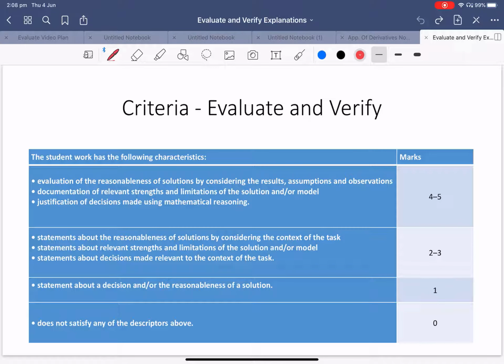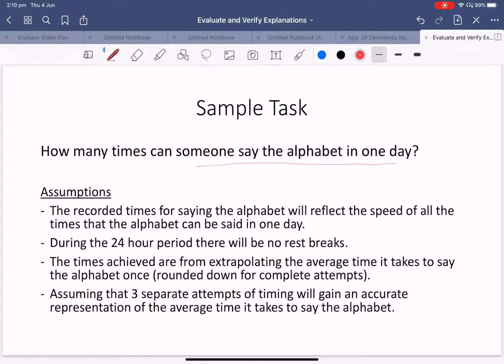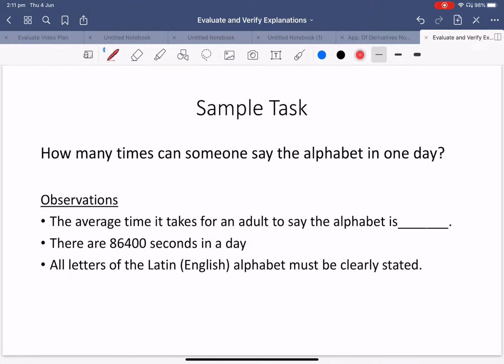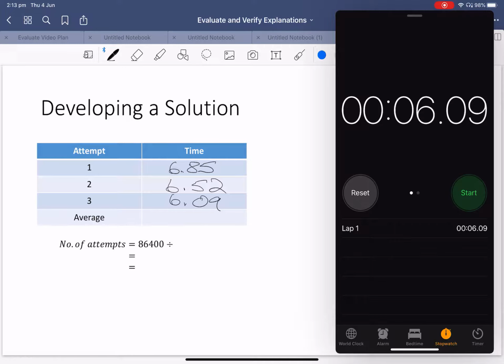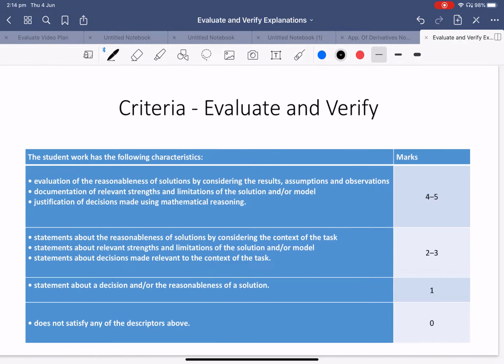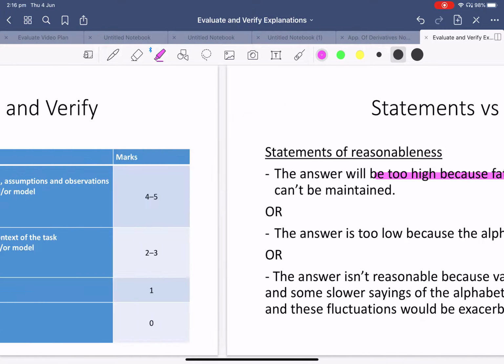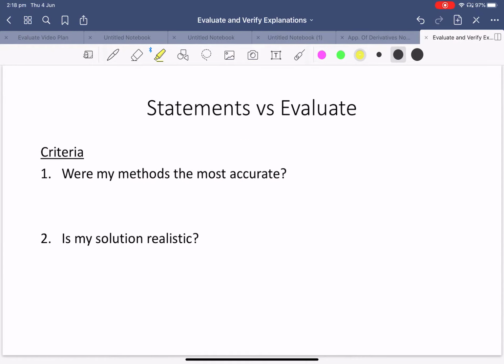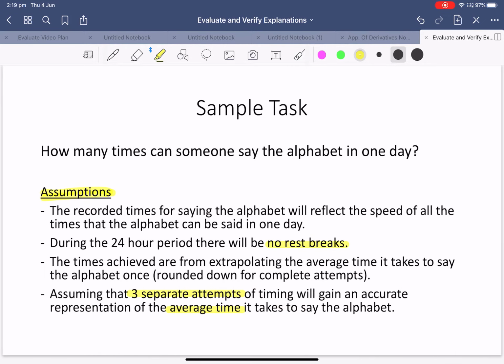Evaluate and Verify Part A